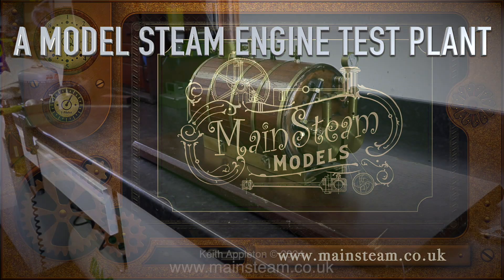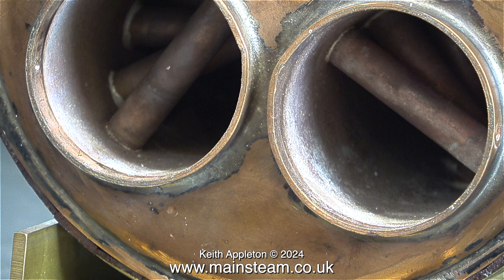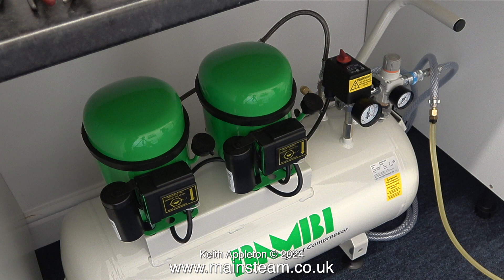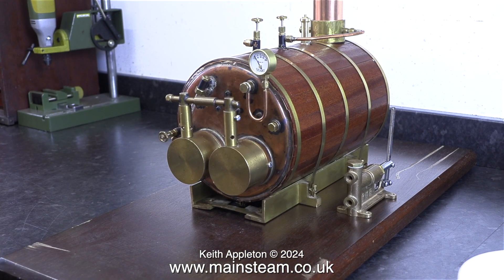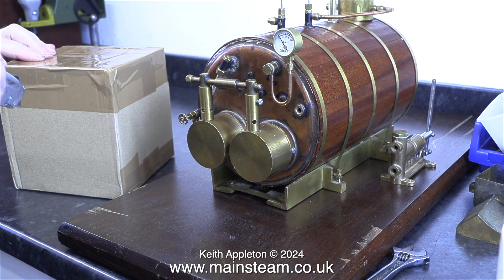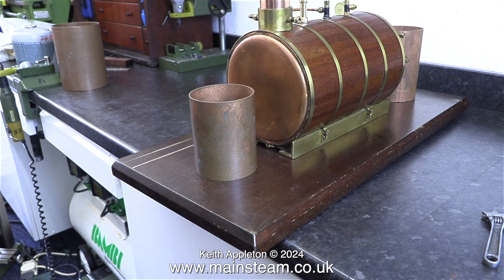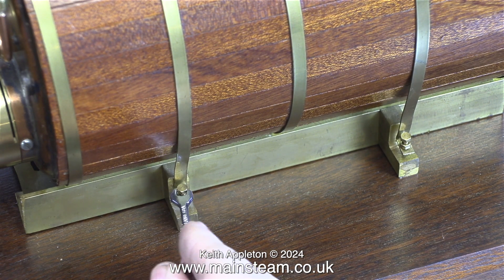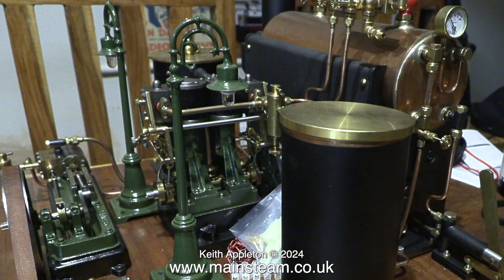A MODEL STEAM ENGINE TEST PLANT - PART #1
A Model Steam Engine Test Plant - Part #1. I frequently bench test Model Steam Engines for long periods using my Air Compressor but I would prefer to use Steam. I recently bought a Model Boiler which is 6 inches in diameter and about 12 inches long with a high water capacity. This is how I built it into a Boiler plant with a Hand Pump, Water Tank and Condenser.